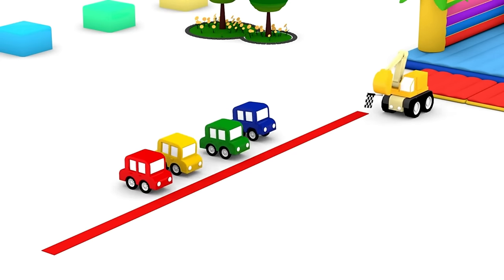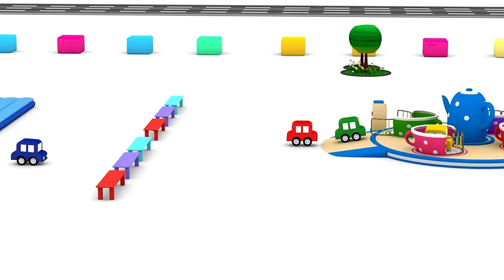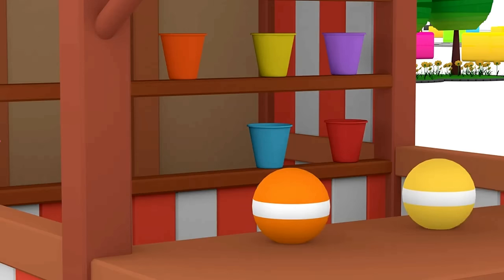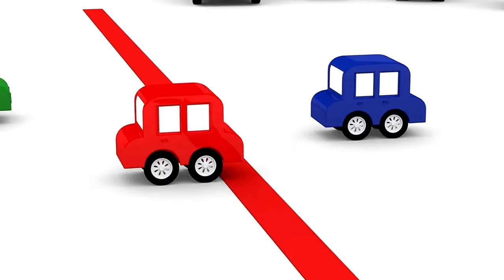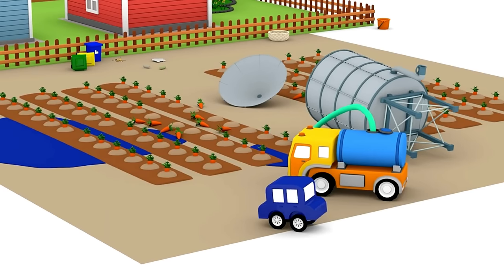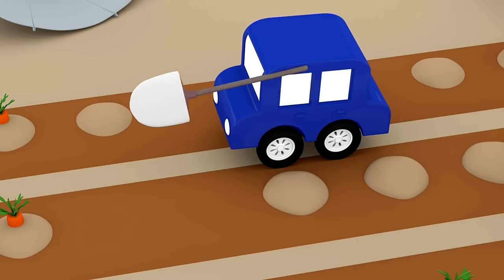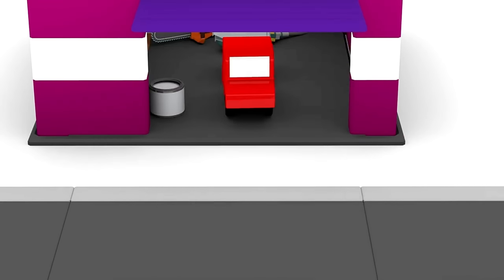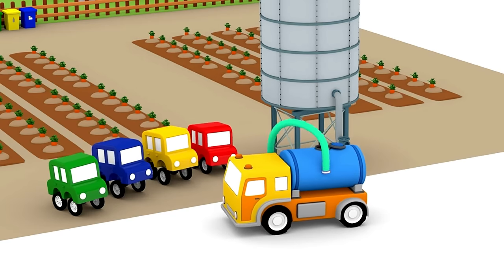ROAD RIDE! - Cartoon Cars - Cartoons for Kids!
4 Cartoon Cars try some rides in an AMUSEMENT PARK!
Kids cars cartoons!

Cartoons for kids with 4 Cartoon Cars! NEW Cartoon Cars videos in Cartoons for Children.  Videos for kids with Children's Animation - Train Cartoons for kids.